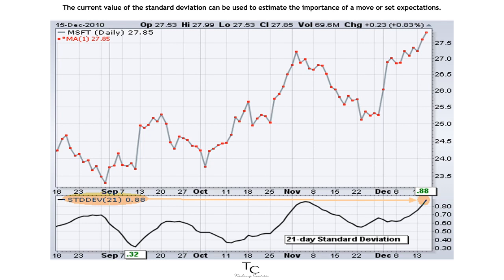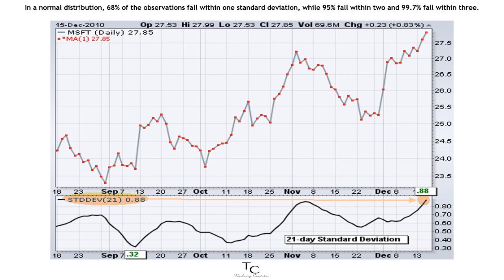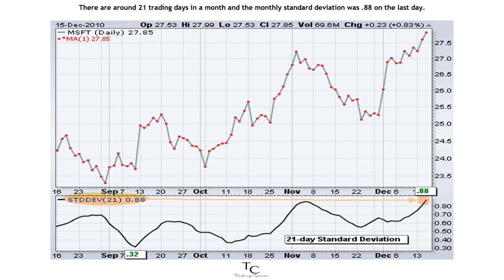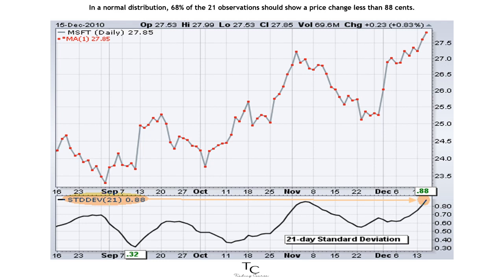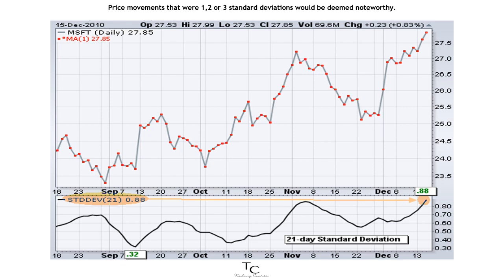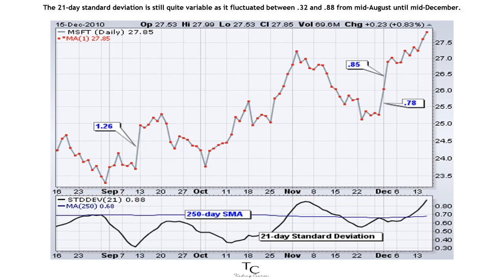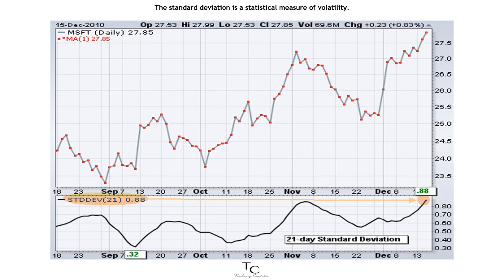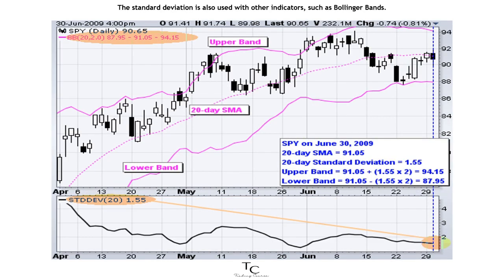Measuring Traders Expectation Using Standard Deviation